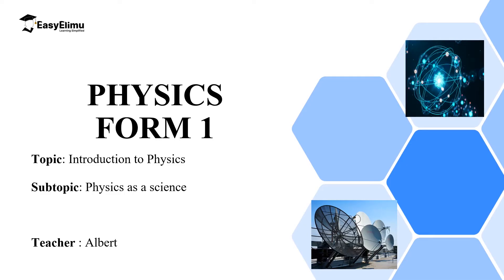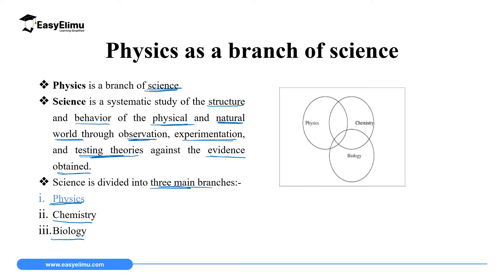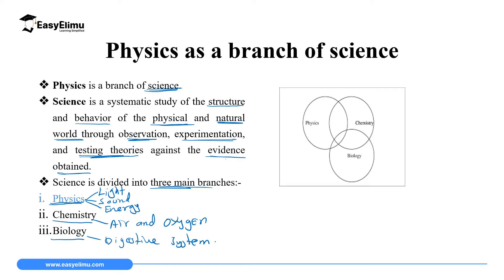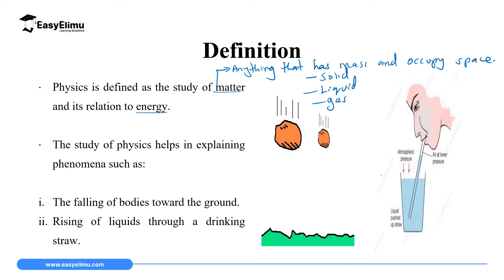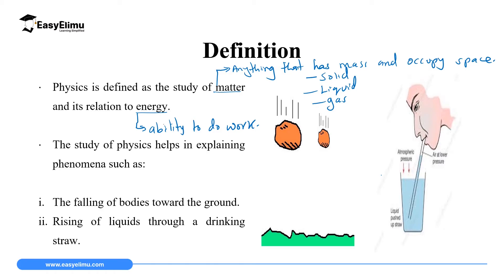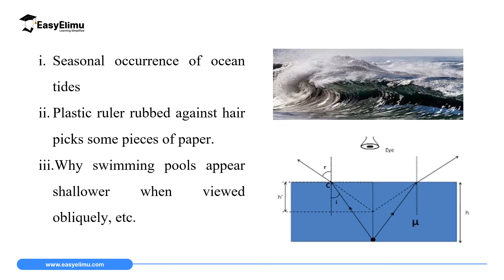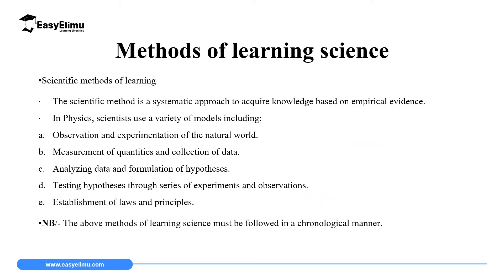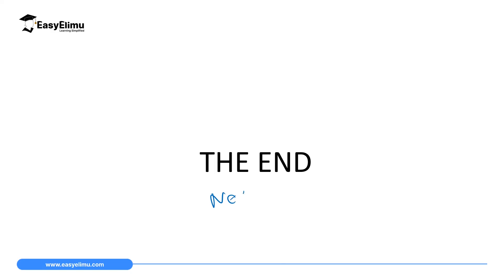Introduction to Physics - Physics as a Science :- (Lesson 1 of 6 Physics Form 1 Topic 1)